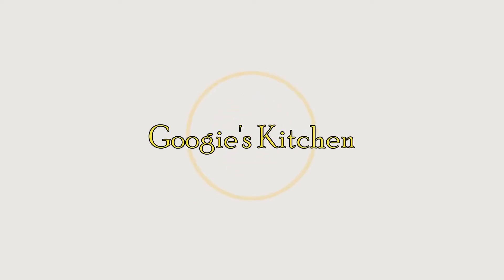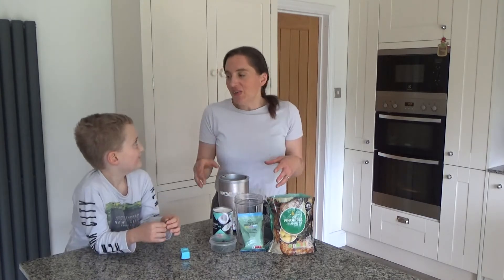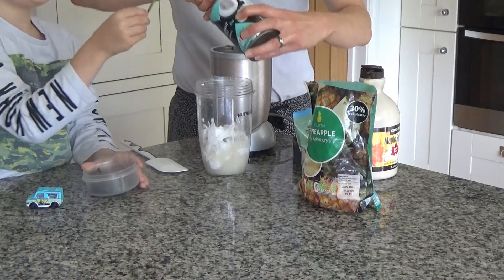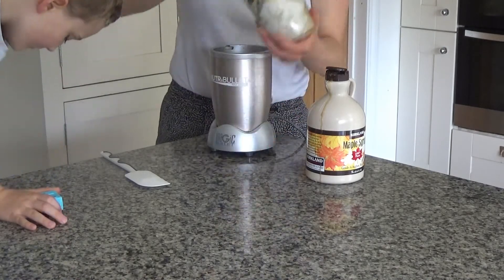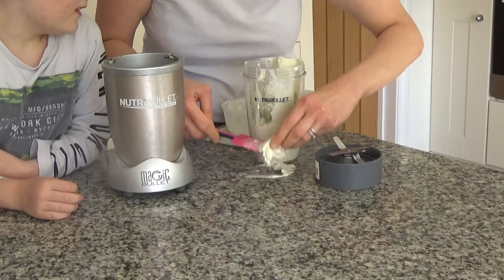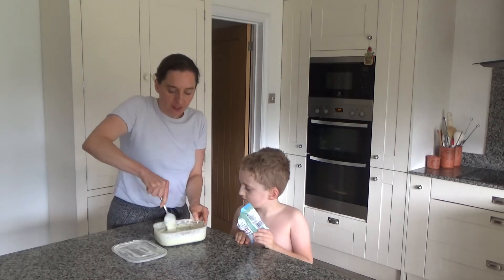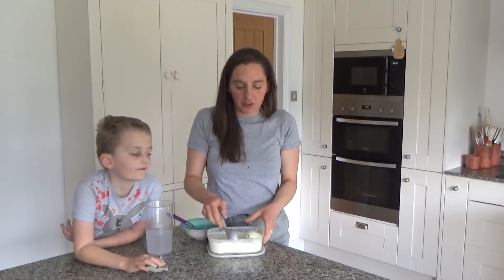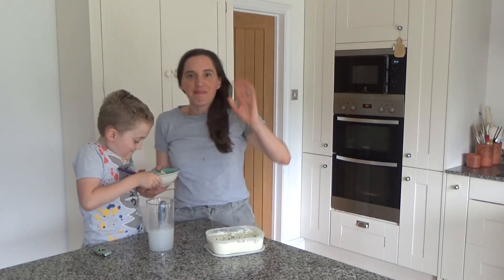Pineapple and Mint Chocolate Chip Ice Cream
Pineapple and Mint Chocolate Chip Ice Cream In this video I share with you how to make my delicious ice cream. My son Ted and I don't like mint chocolates but we do love fresh mint. I decided to make an ice cream with fresh mint and the results were delicious. We thought we would share the recipe with you.

and Mint Chocolate Chip Ice Cream In this video I share with you how to make my delicious ice cream. My son Ted and I don't like mint chocolates but we do love fresh mint. I decided to make an ice cream with fresh mint and the results were delicious. We thought we would share the recipe with you.